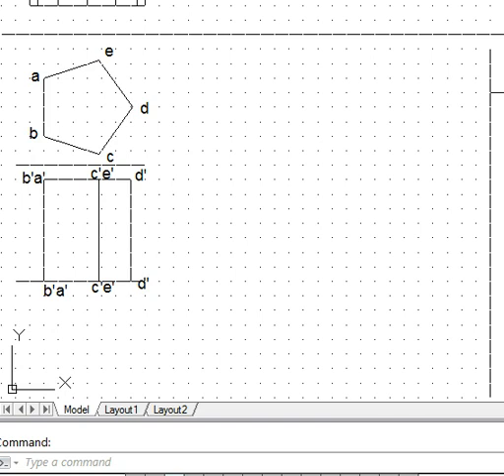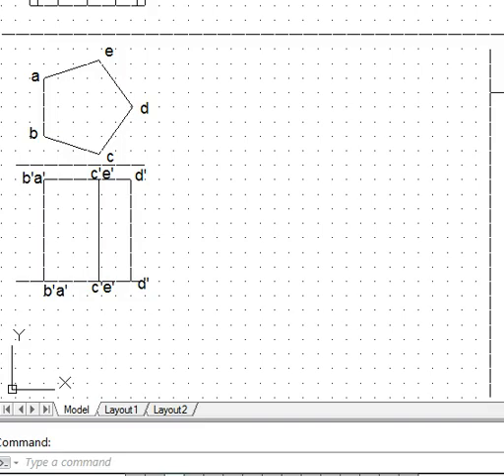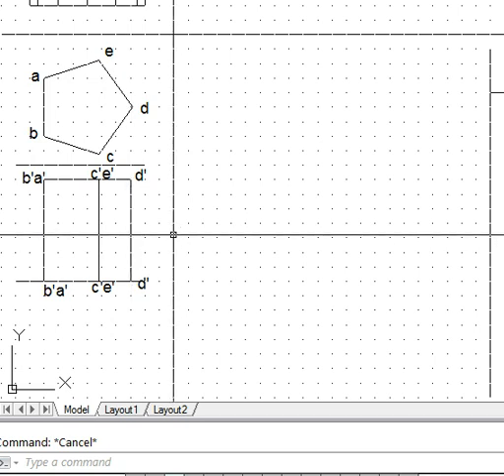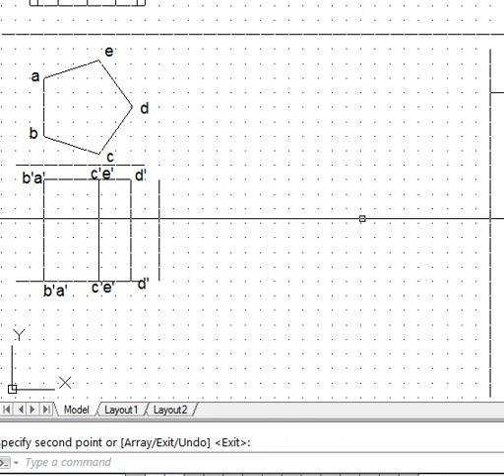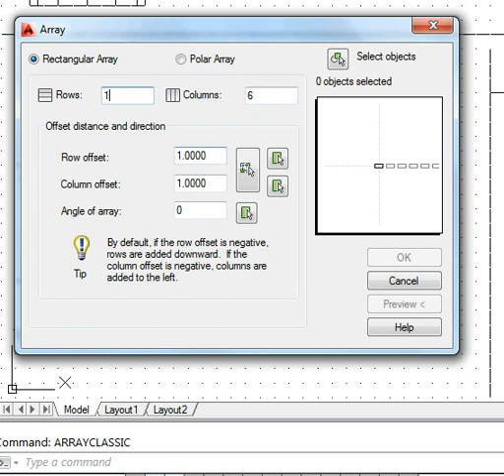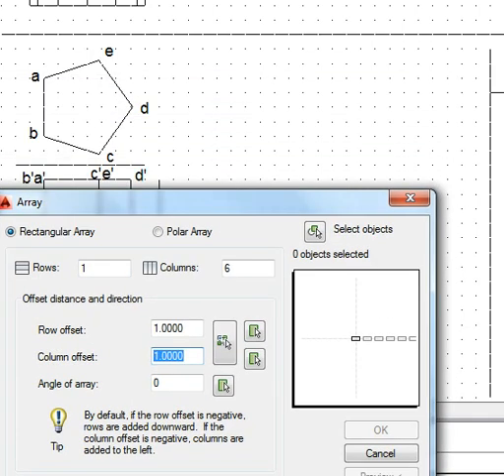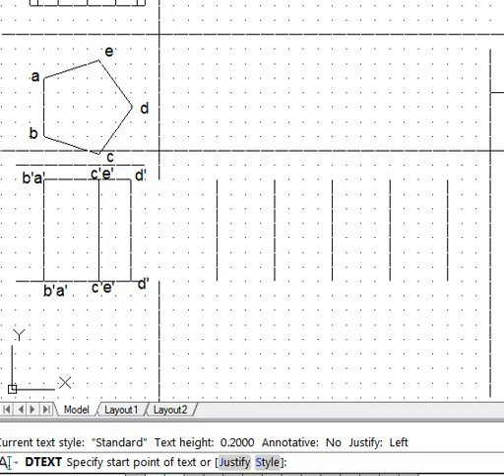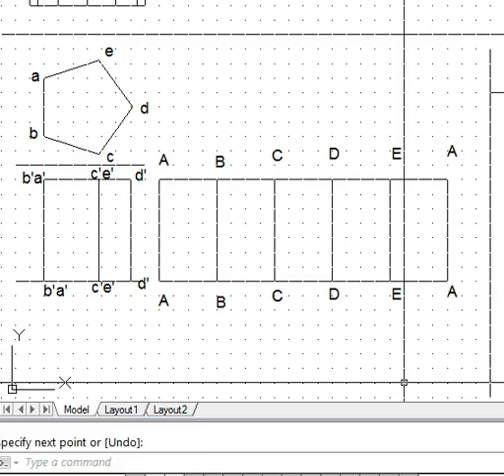Dev of prism